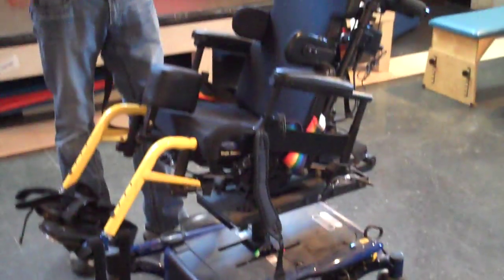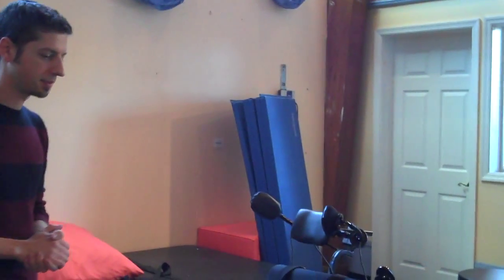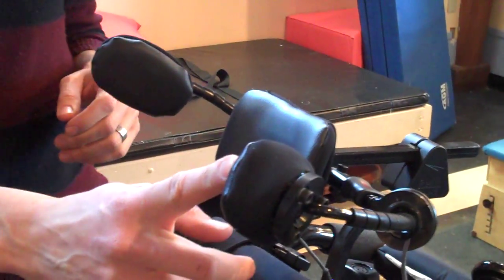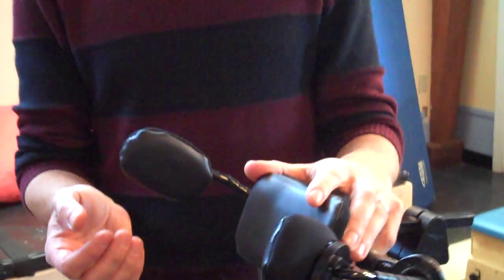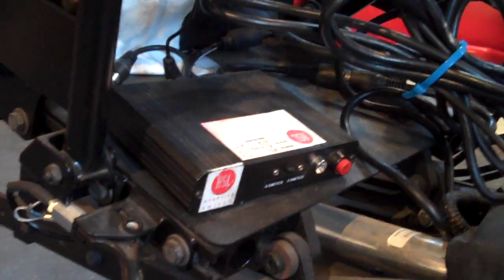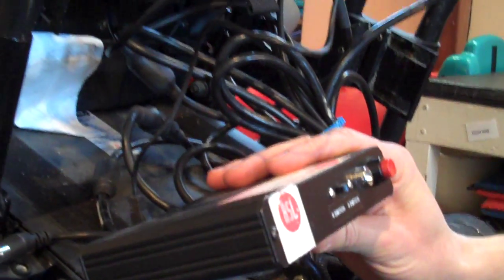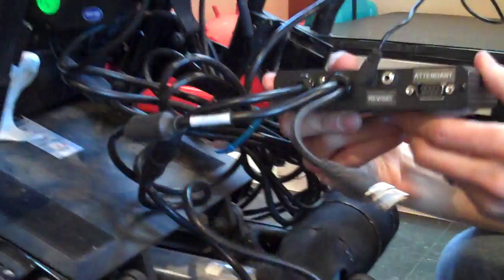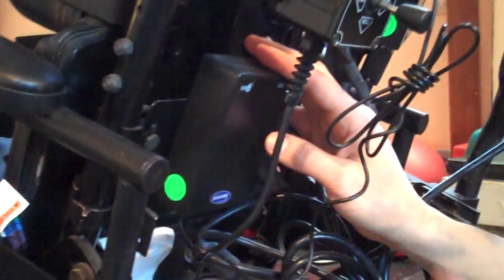Tour of Pediatric Power chair part 1: Intro and driving with switches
John Damiao, MS, OTR/L, ATP gives an orientation to a typical pediatric power wheelchair including an ASL interface box for control with a head array that uses proximity switches.